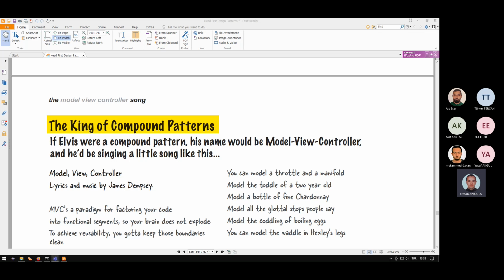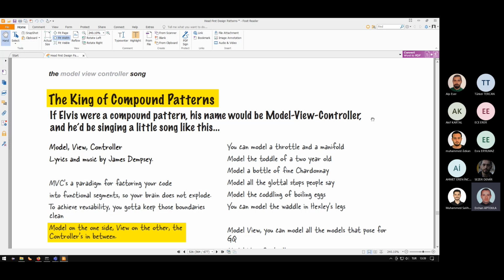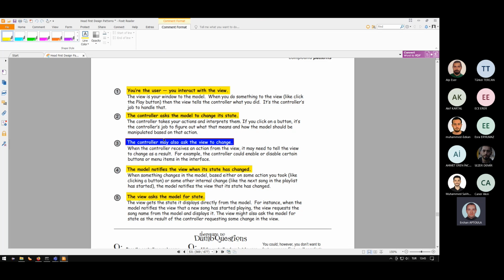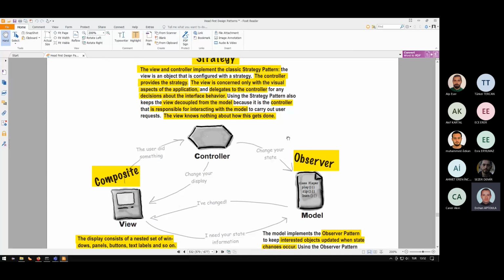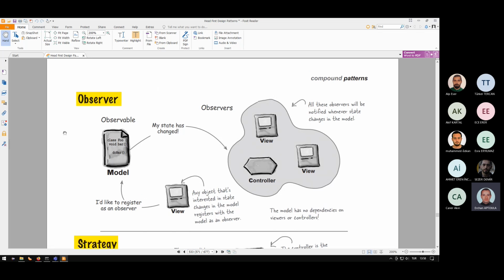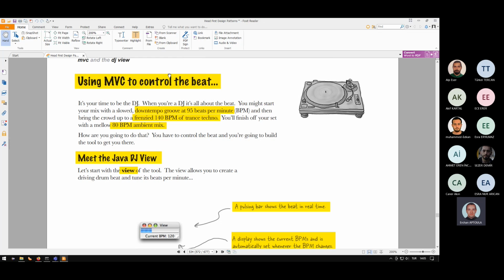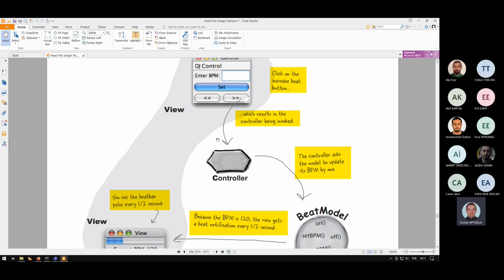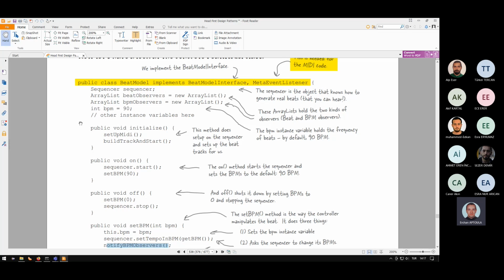OOAD - Week 14 Session 1